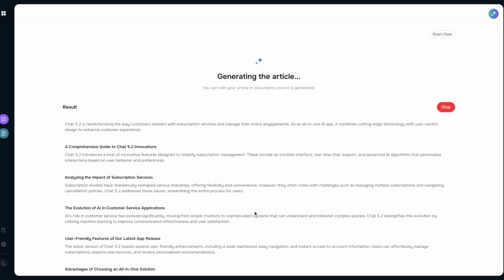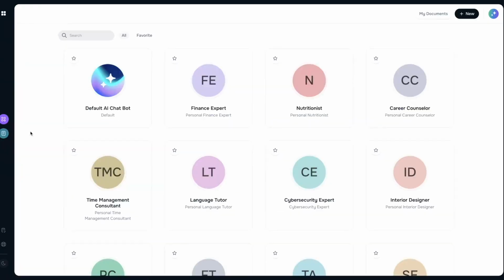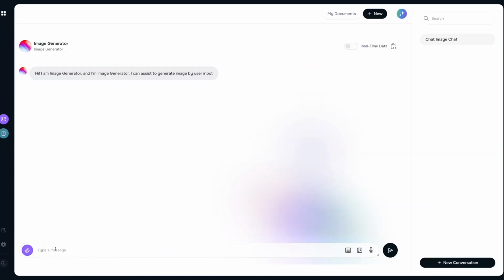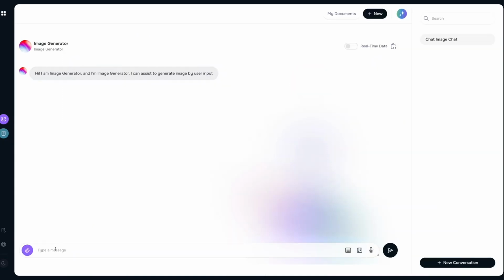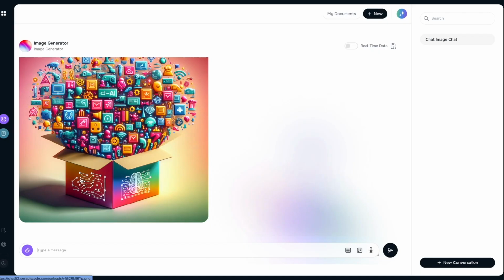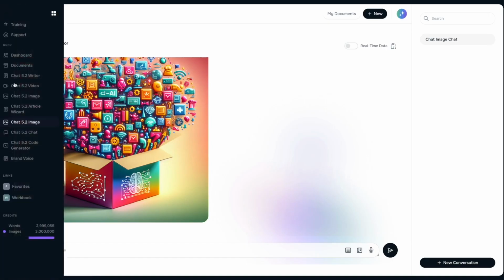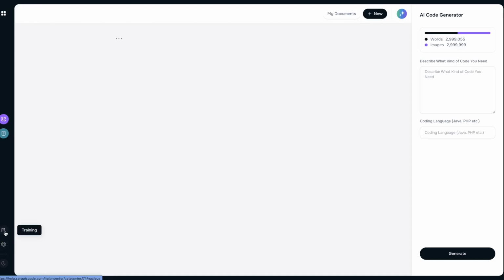FRONTIER AI Quick DEMO & Review | Free Discount Code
Coupons:
Use Code - “FRON5” $5 off on the whole funnel
Use Code - “FRONVIP” For 30% Off On Funnel

What is FRONTIER AI?
The World's Premiere OpenClaw Powered AI Run Affiliate Campaigns, Clear Your Inbox, Send Social Messages For You, Manage Your Calendar, Even Check You In For Flights & More...
FRONTIER AI Includes 100+ Premium Paid AI Models GPT-5.5, Claude 4.6, Gemini 3.1, Grok-2 & More Your Private “Ghost Server” Ready To Deploy In 60 Seconds

frontier ai,
frontier ai review,
frontier ai reviews,
frontier ai demo,
frontier ai scam,